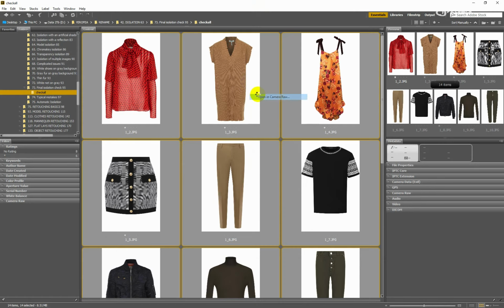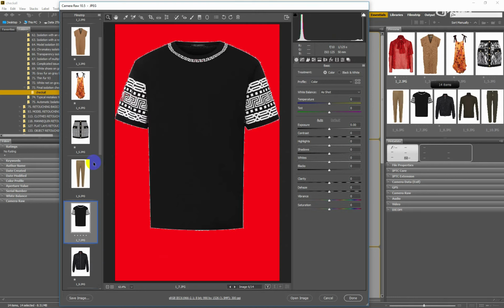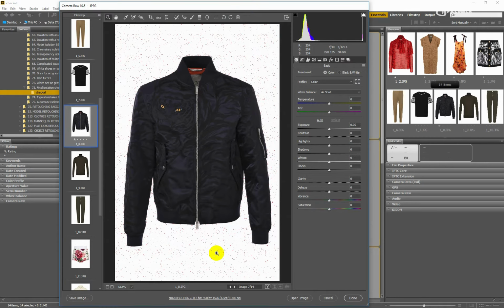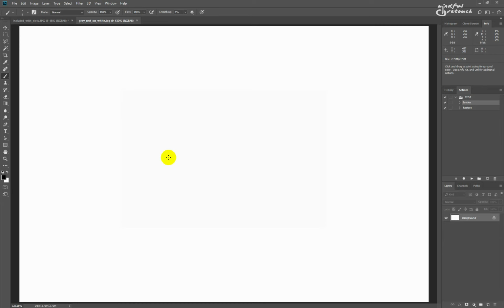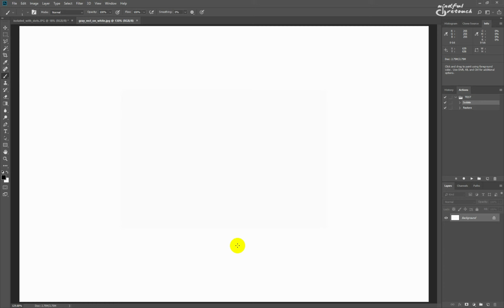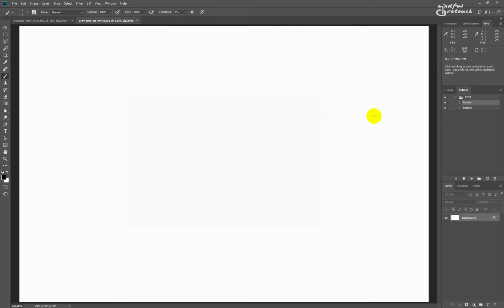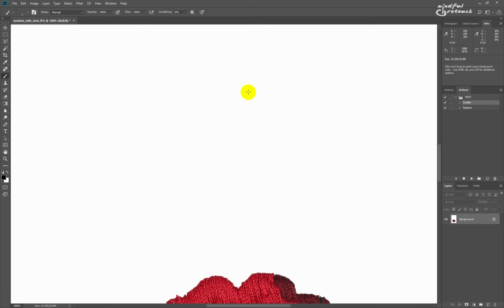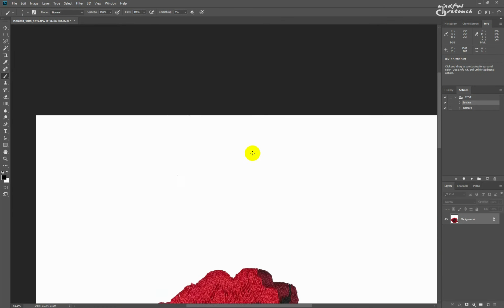4.32 Think you removed the background for good? Well, you never know until you check.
This video is a part of the product image retouching course for professionals. It might not make sense on its own, so make sure you if you want to learn about product image editing. And have a look at the respective chapter on my website. It's free!